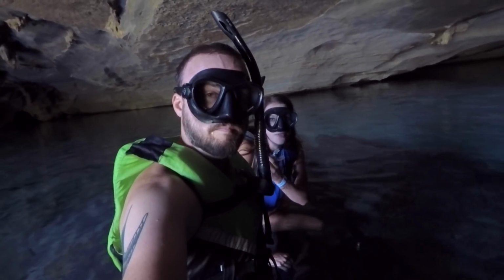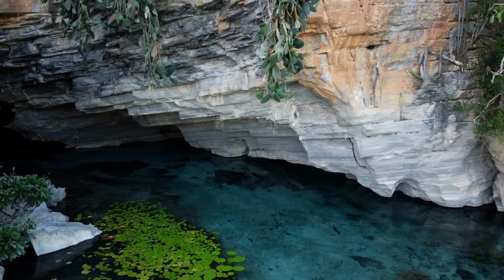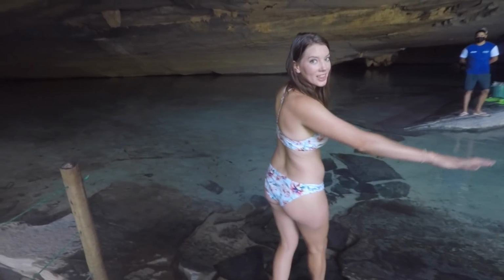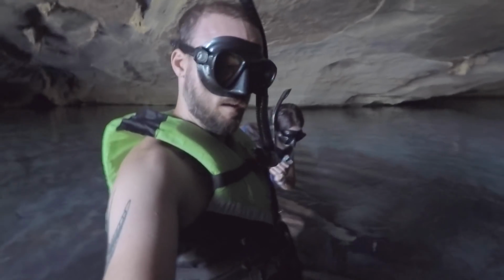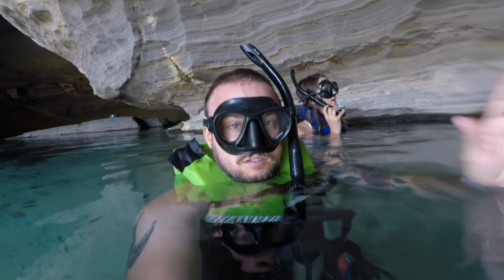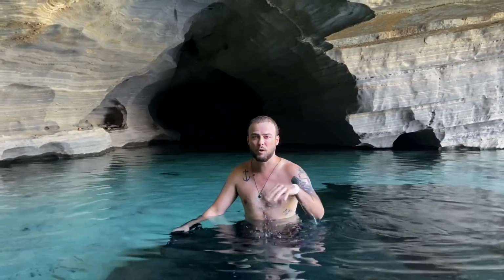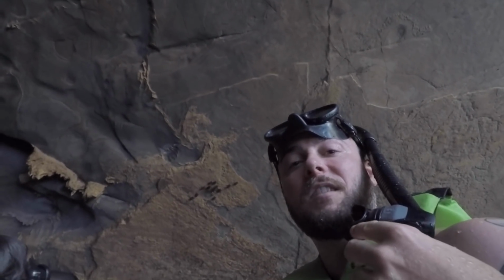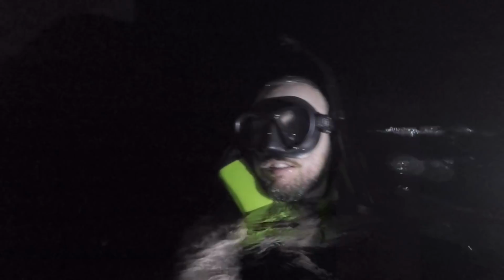SNORKELING IN A BLUE CAVE ILLUMINATED BY LIGHT 🇧🇷 BRAZIL | CHAPADA DIAMANTINA, FAZENDA PRATINHA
Today we are in Chapada Diamantina, Brazil. We have one of the best and most beautiful experiences around by snorkeling in a cave. We are traveling around Brazil to discover lesser-known hidden gems of Brazil that tourists and foreigners don't often get to see. This is one of the places we didn't know about until now. Chapada Diamantina, Fazenda Pratinha Brazil. This is the Fazenda Pratinha Brazil Travel Vlog. Let's travel around Brazil.

The travel gear we use (Amazon Shop)
Sleek Passport Wallet
Amazing Travel Underwear
Tripped Packing Cubes
Essential Travel Towel
Vlogging Camera 2020
Vlogging Camera 2021

You need a VPN. or use code ‘travelbum’